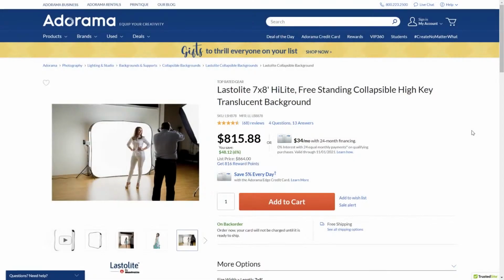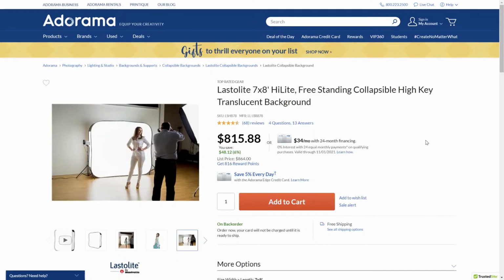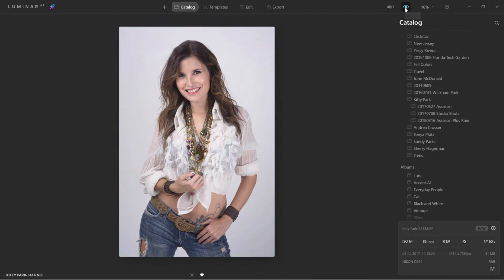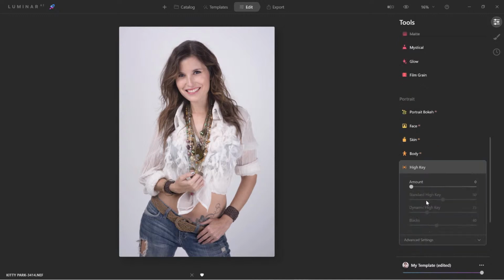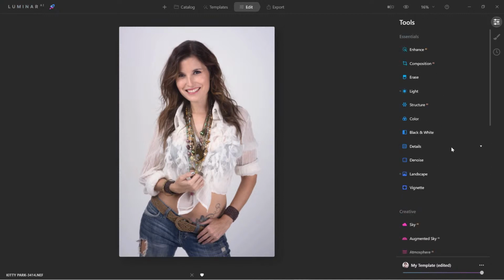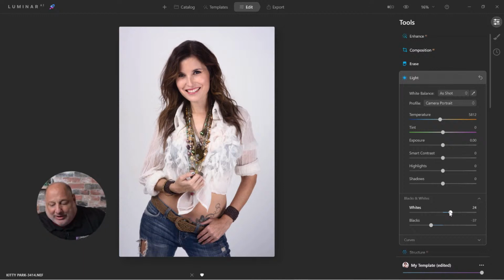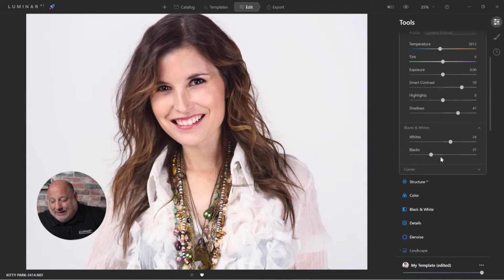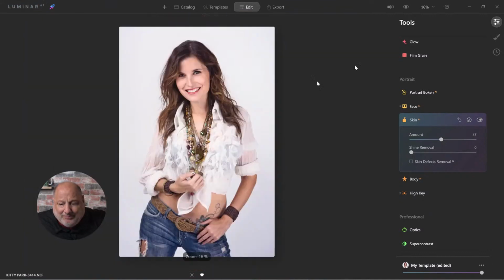Luminar Coffee Break: High Key capture vs. the High Key tool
Vanelli shares techniques for capturing high-key images and how to enhance or simulate the effect using Luminar AI's High Key Tool.